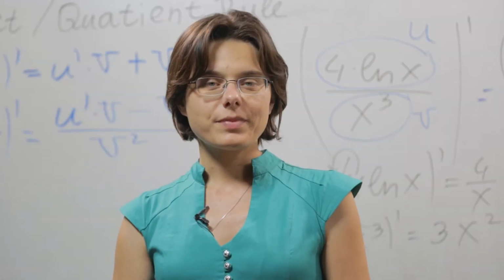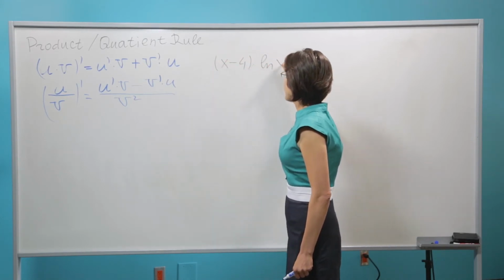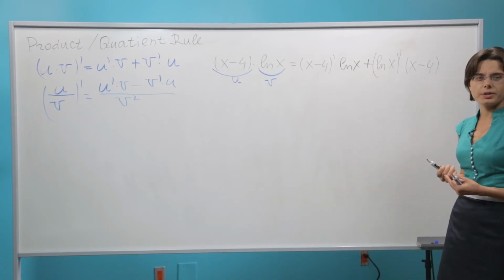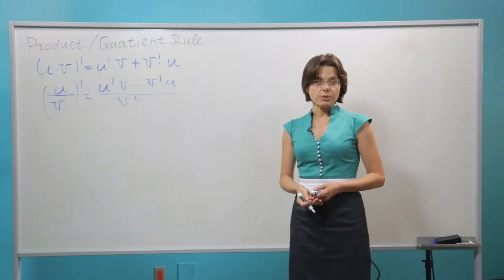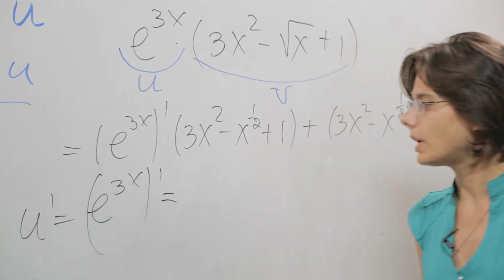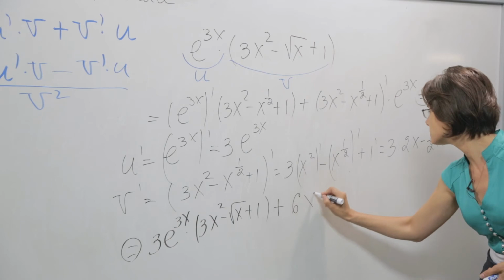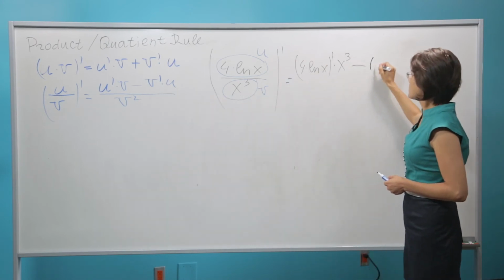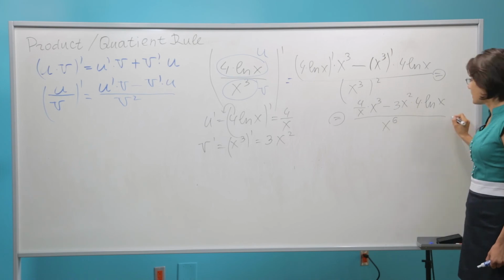Lesson 10: Product and quotient rule